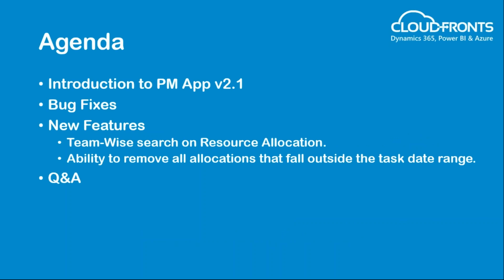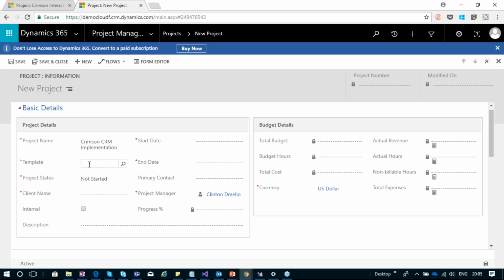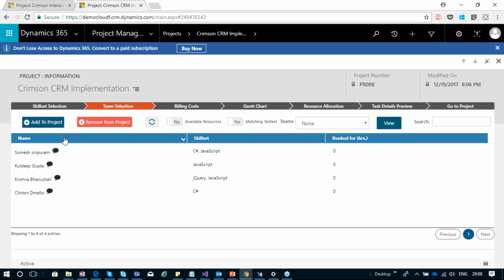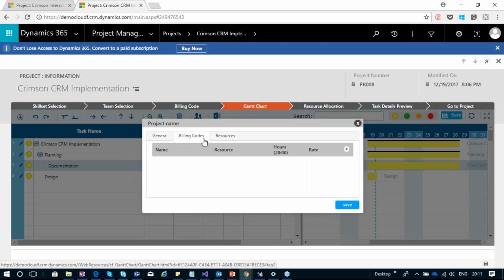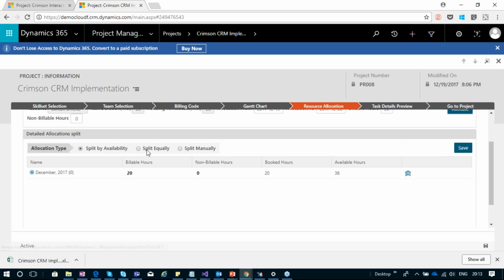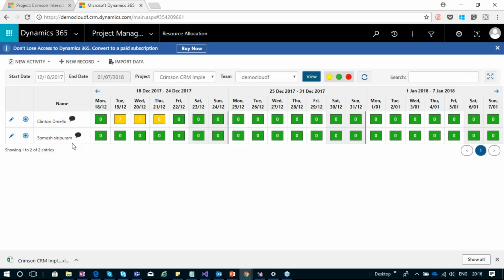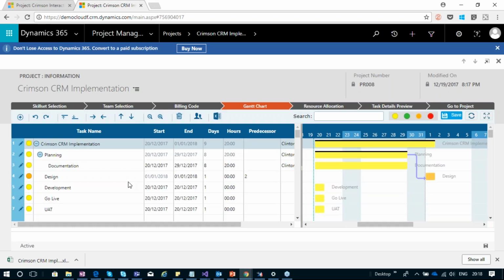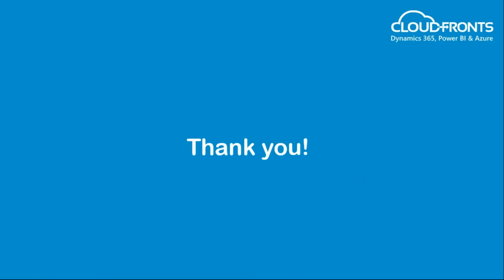PM App v2.1 Release webinar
Join us for the winter release (v2.1) of our PM App for the Dynamics 365 v9 release! During our session we will review key features, bug fixes and pricing updates.